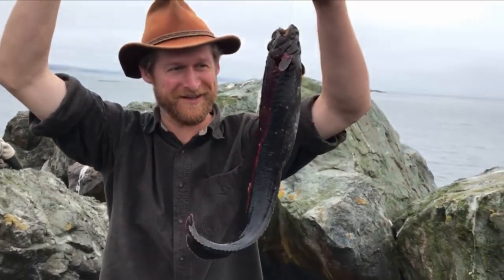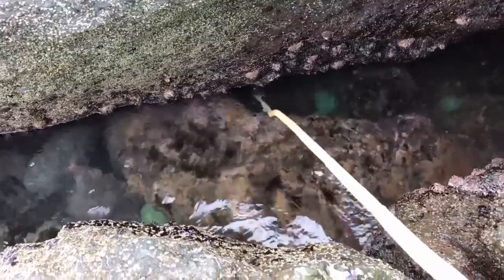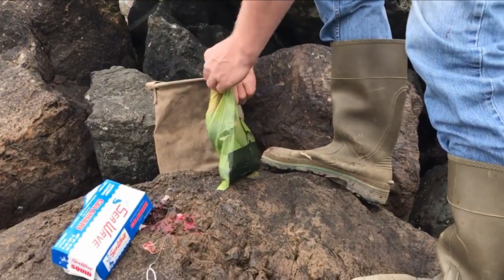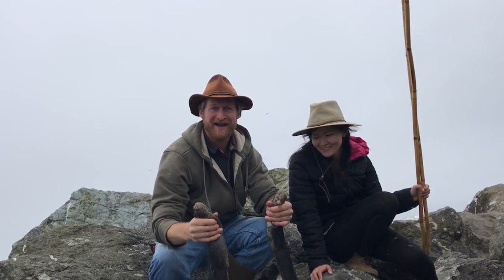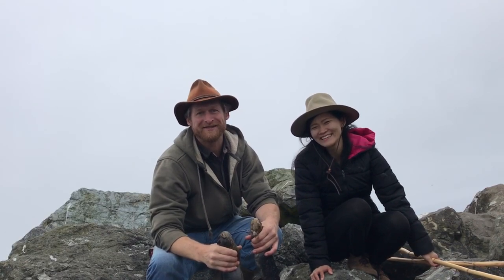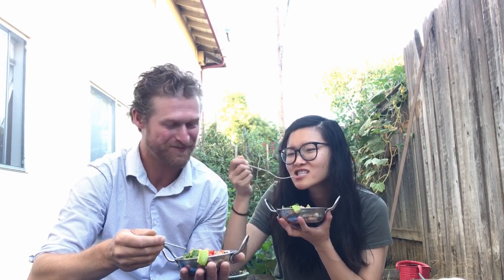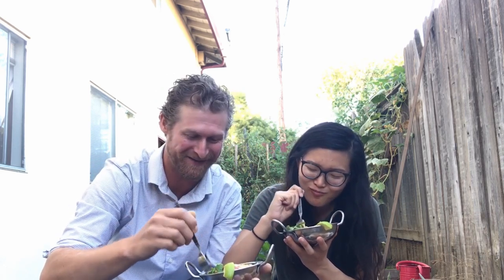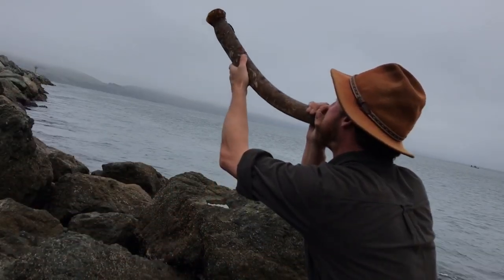MONSTER EELS! + CATCH & COOK INDIAN EEL CURRY!!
Join us as we poke pole for our personal best monkeyface eels at high tide using 50 cent poke poles! Before this day, we never even considered poke poling at high tide... and then this happened!

Eel tikka masala? Yes please! I will start listing ingredients in the vids again next week, in the meantime, if you would like this recipe, first, pan fry the eel in ghee with onion, tumeric, red chili powder, coriander, ginger-garlic paste, and a dash of garam masala... then use it as a substitute for tandoori chicken (very different recipe) and use it in the tikka masala recipe

-Diving/spearfishing gear-
5mm Booty socks
3mm Gloves

filleting knife